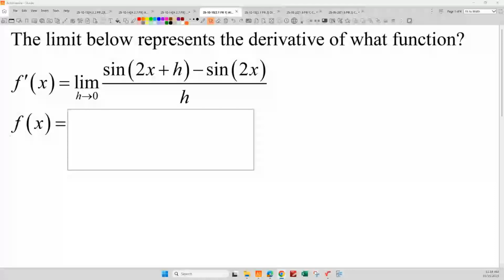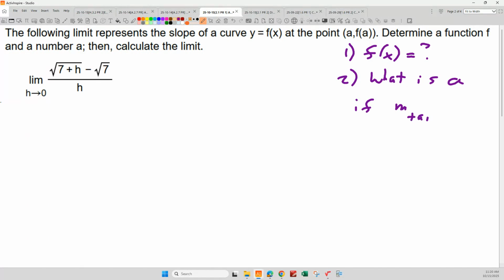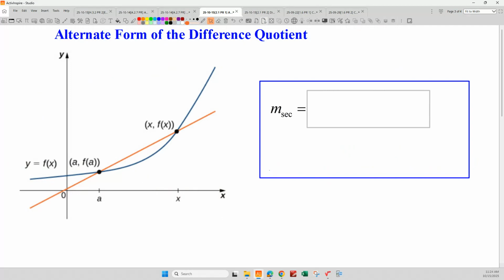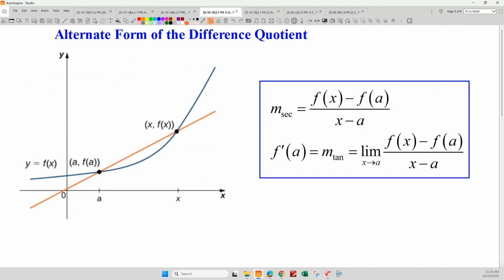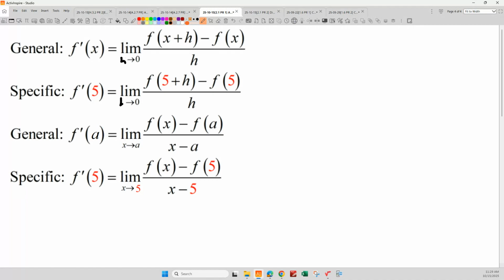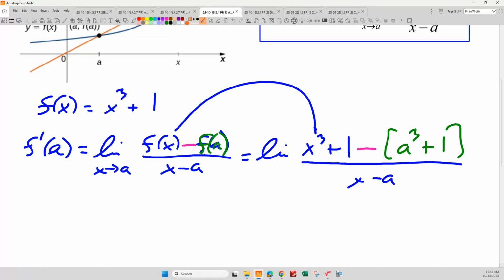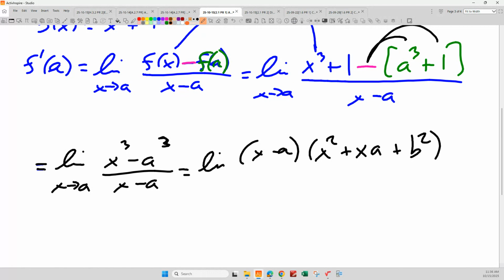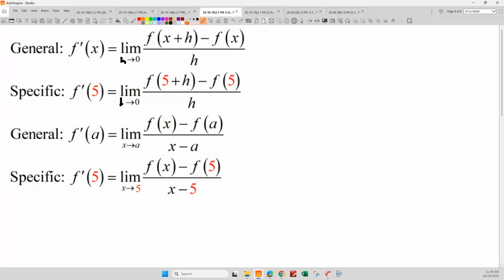25-10-15[2.1 PR 1] Alt. Form of the Diff. Quotient